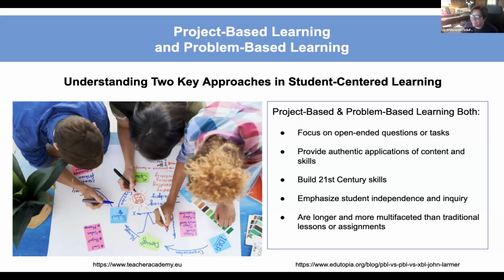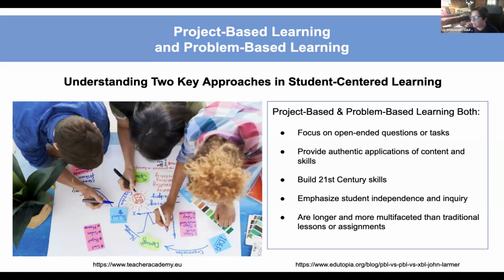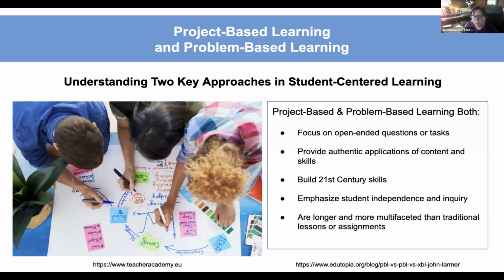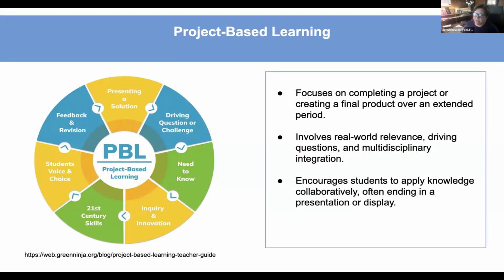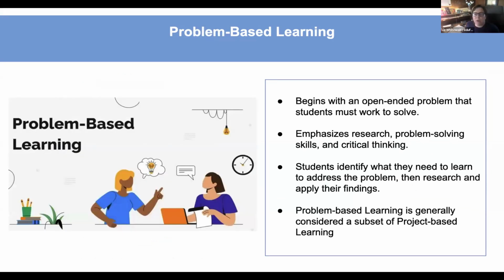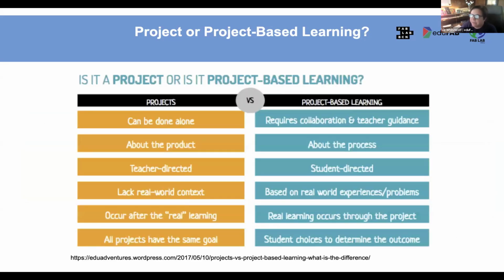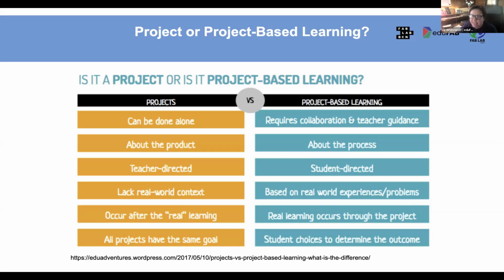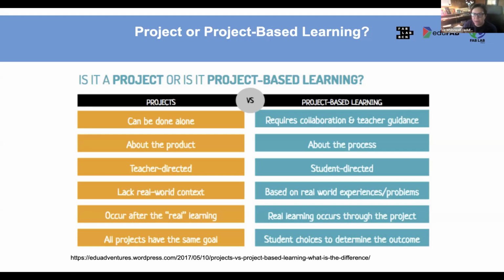FLA - M2W1 - Project Based Learning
This section helps educators understand the differences between PBL approaches and traditional teaching. It explores how to design meaningful, multidisciplinary learning experiences, plan activities with real-world relevance, and clarify the evolving role of the teacher as a guide and facilitator.